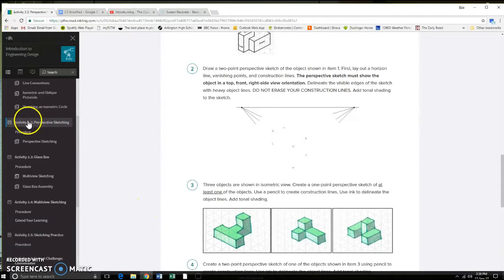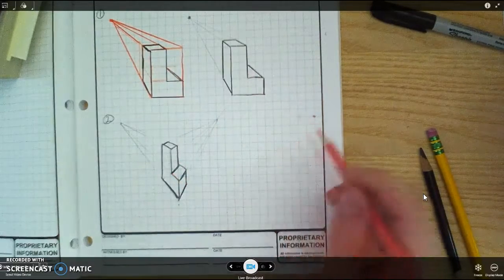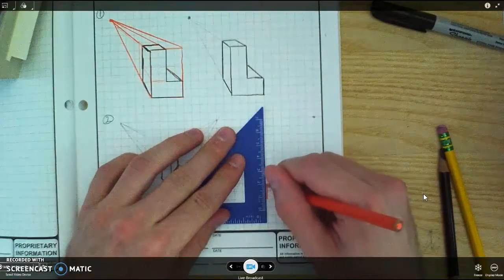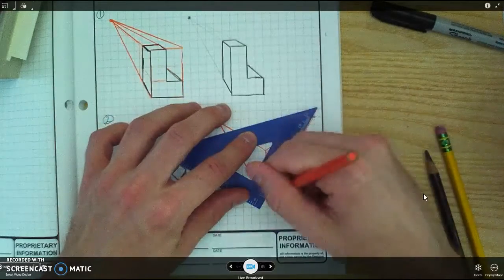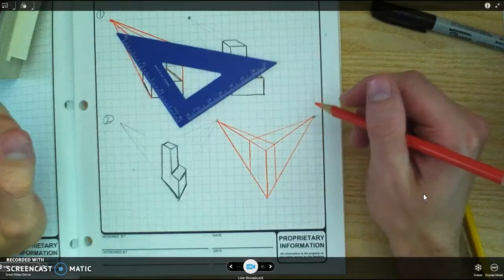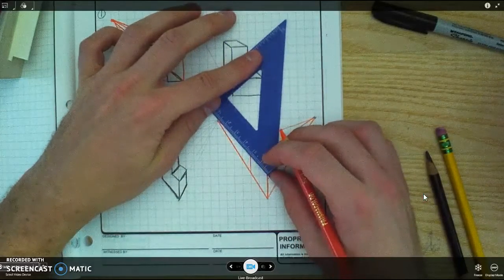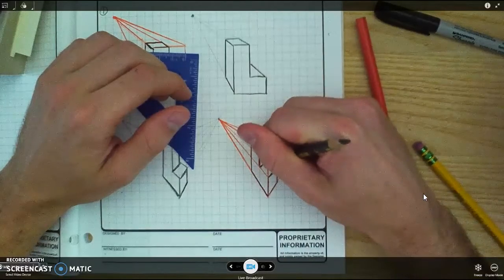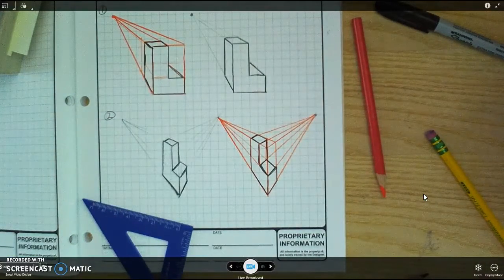Activity 2.2 number 2